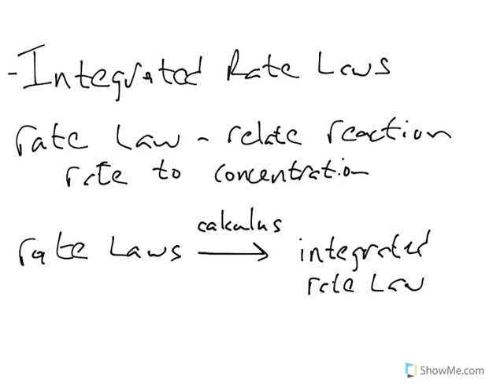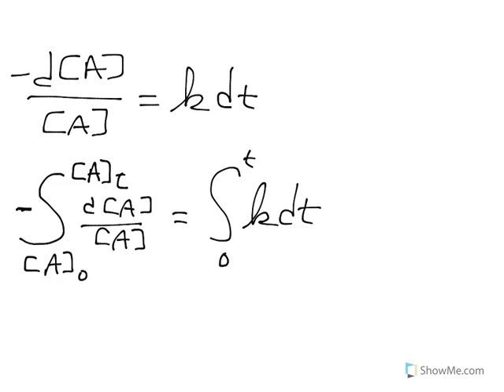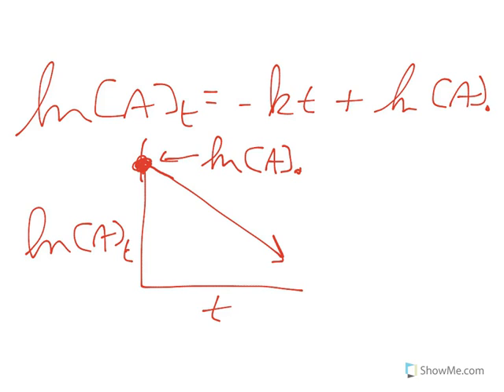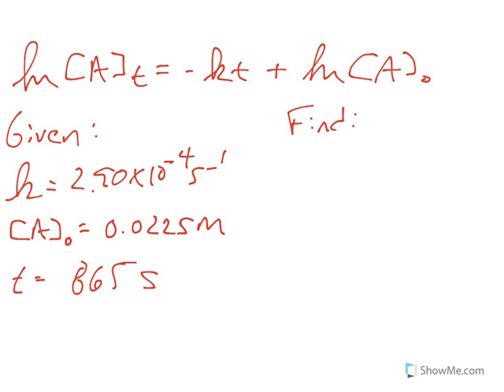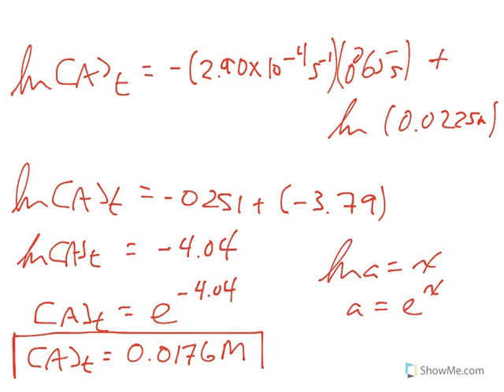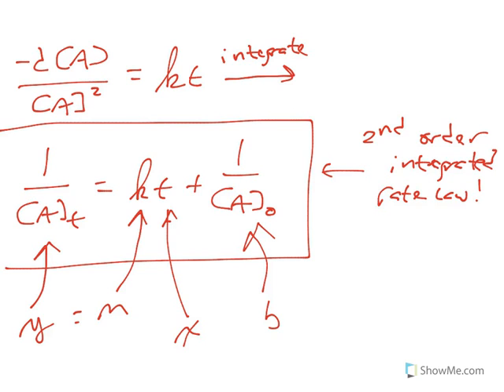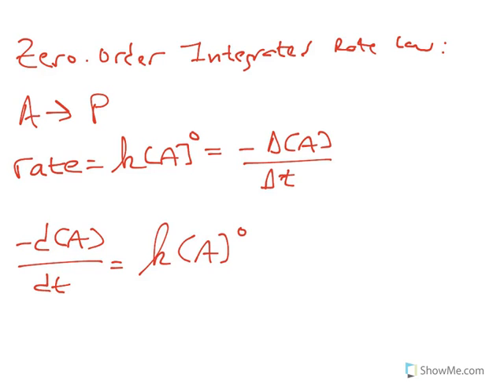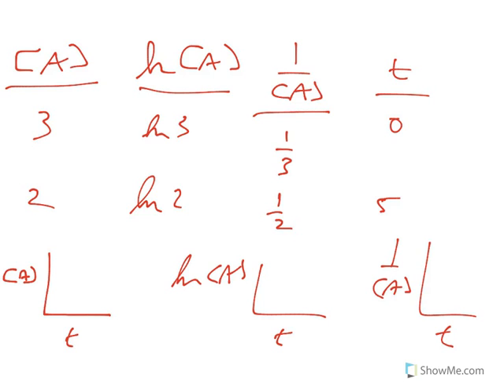07 08 CH12 03 Integrated Rate Laws